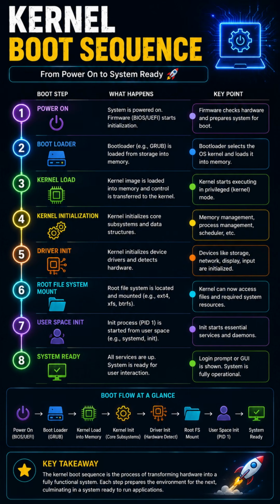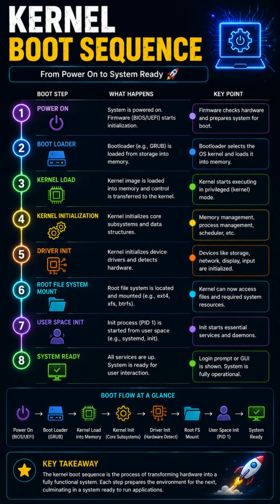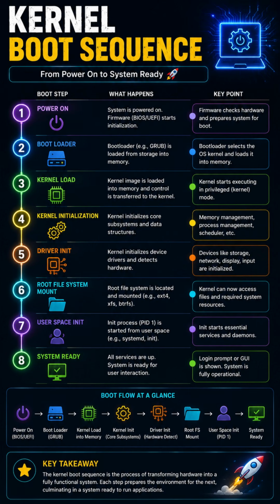Kernel Boot Process Explained | OS Core in Action 🚀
The bootloader loads the kernel into memory.

The kernel initializes hardware drivers, memory, and processes.
Different kernel architectures balance speed, stability, and modularity.

Without the kernel, the OS cannot function — it’s the bridge between hardware and software.